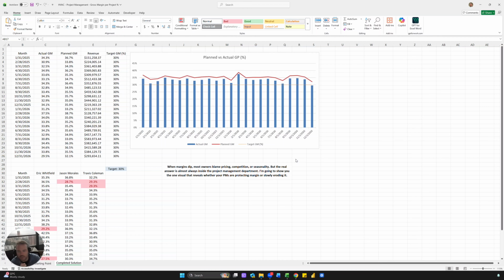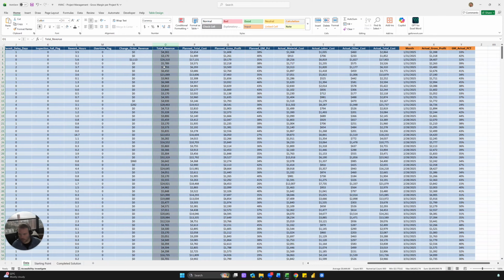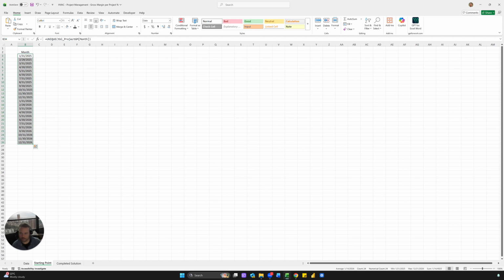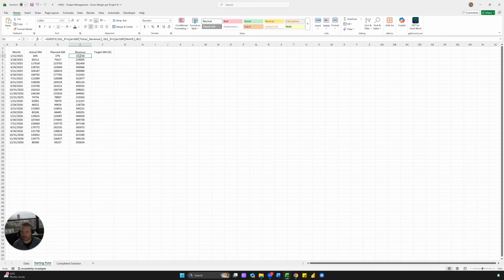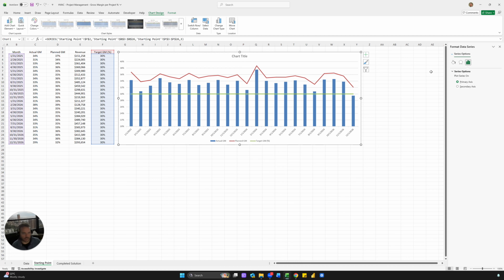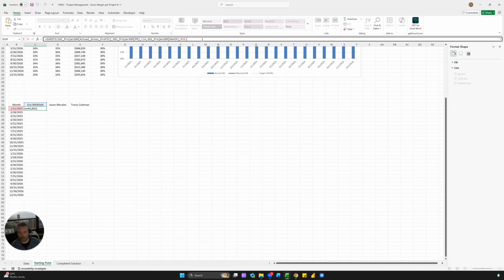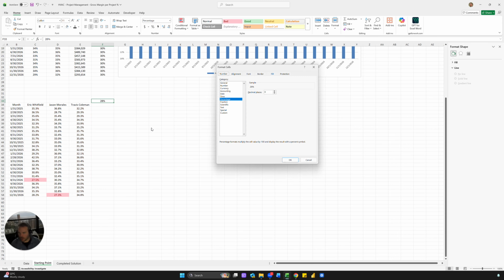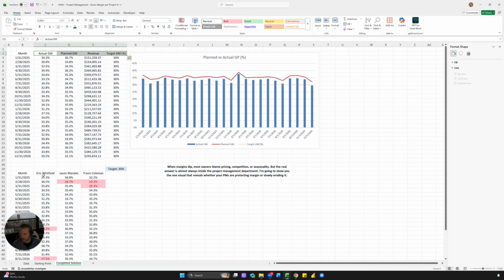HVAC: Gross Margin per Project % Explained | See If PMs Are Protecting Margin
When gross margin drops, most owners blame pricing or market conditions. But the real issue is often project execution.

In this video, I show how to calculate and visualize Gross Margin per Project % by comparing actual margin vs planned margin, layering in revenue, and adding a target line so HVAC leaders can see whether the business is truly meeting expectations month over month.

Then we take it a step further and break it down by project manager to identify where margin leakage may be happening.

If you want the file used in this video, you can download it